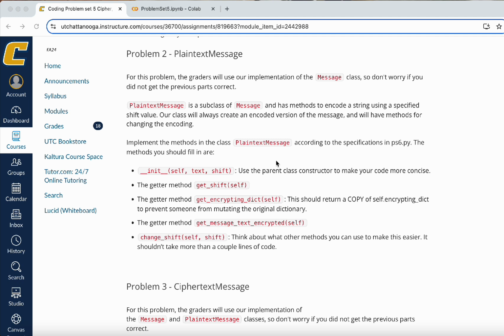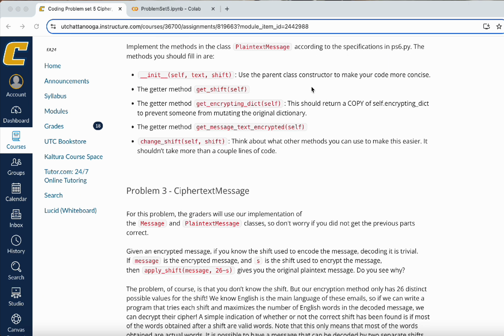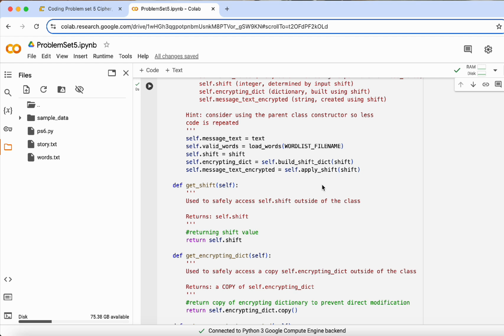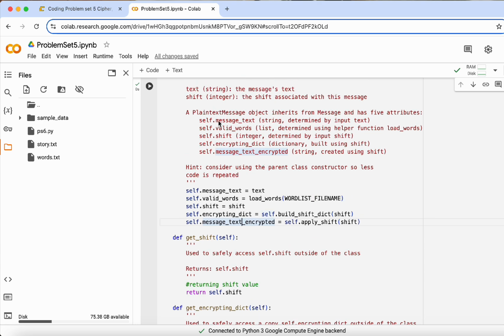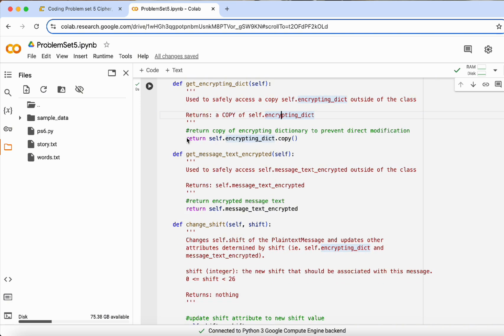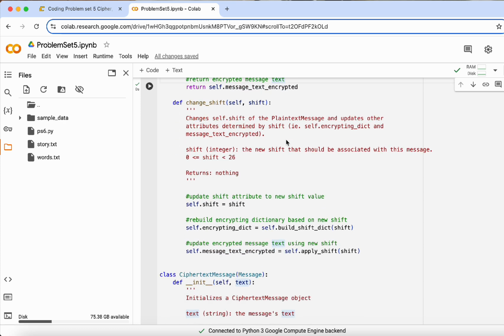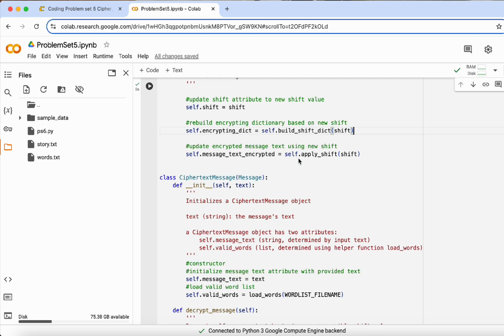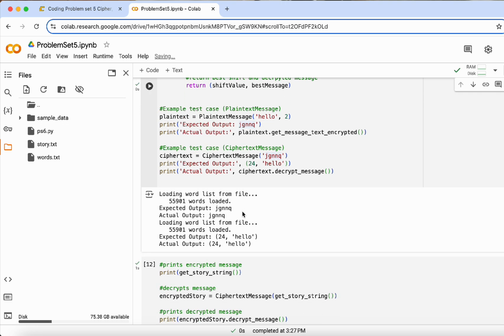Problem Set 5, Problem 2 (CPSC2100) - Zachary Anderson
This is my submission of problem 2 of coding problem set 5 for CPSC2100 in the Fall 2024 semester at UTC